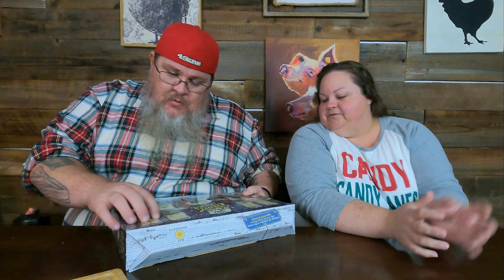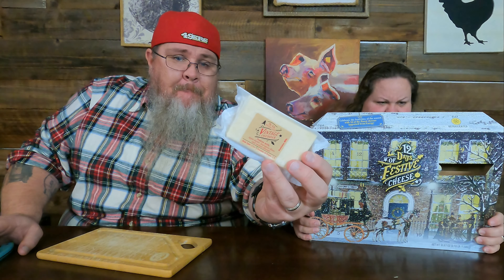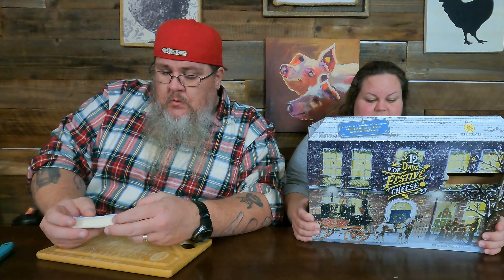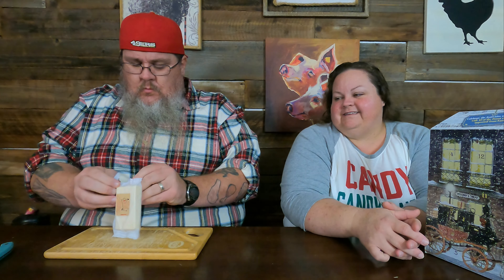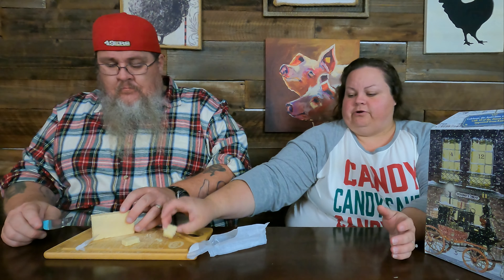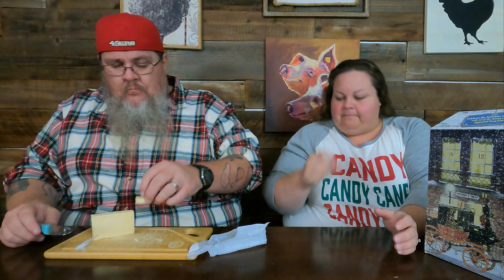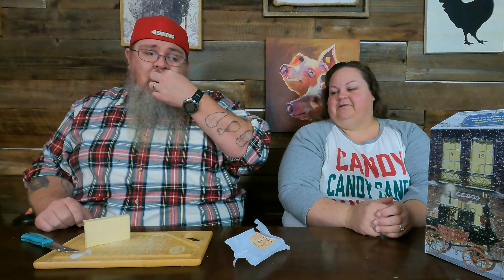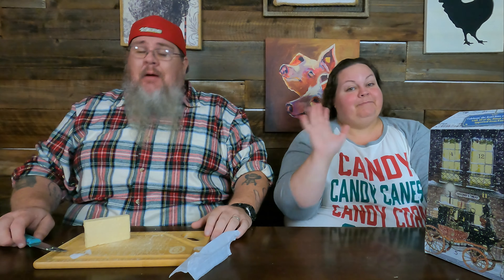Costco 12 Days of Festive Cheese Advent Calendar || DAY 2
Day 2 of our Costco Cheese Advent Calendar!

We've compiled many of the things we love, use and eat. Go check it out!